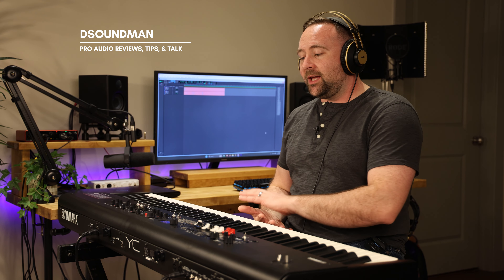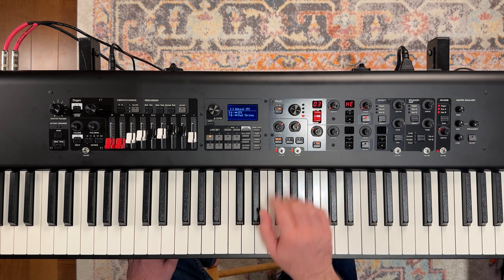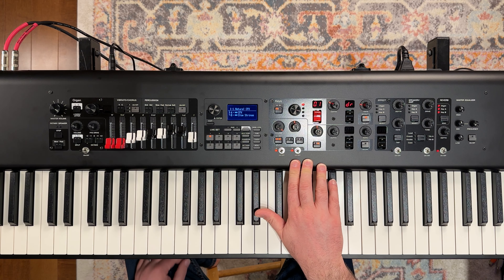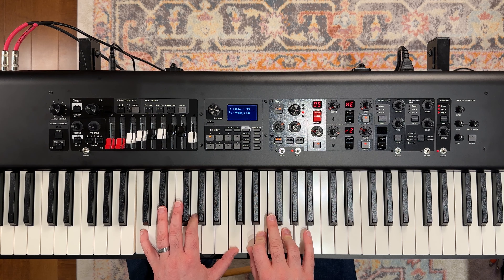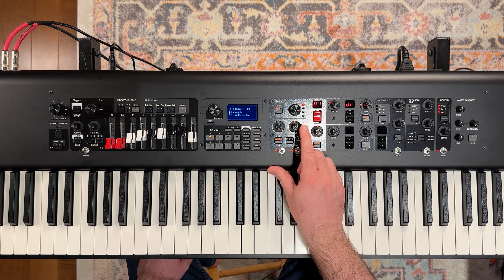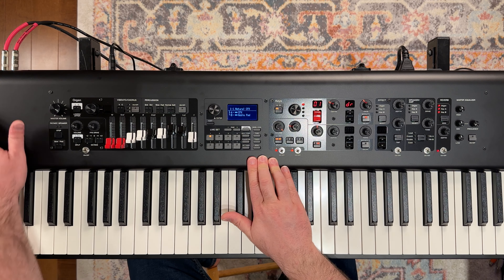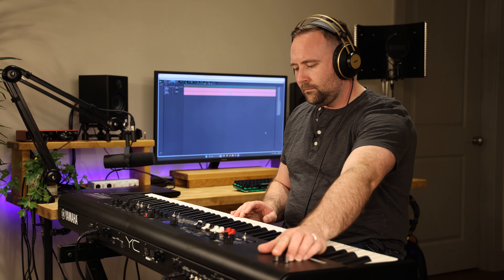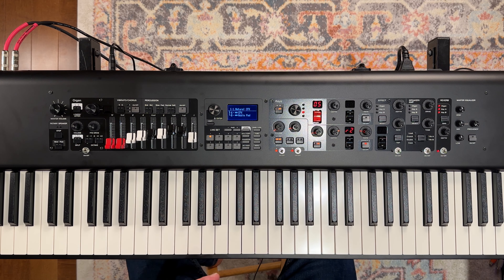Yamaha YC88 - Building a Piano and Synth Pad Layered Sound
In this video I show how to create a piano and synth pad layer sound on the Yamaha YC88! The Yamaha YC stage piano allows you to quickly layer two sounds together and control the different parameters to create a great live sound. Connecting the synth sound to the modulation stick allows you to easily control the volume of the synth in comparison with the piano for great control when playing!

Looking to purchase the Yamaha YC88 or other music gear?